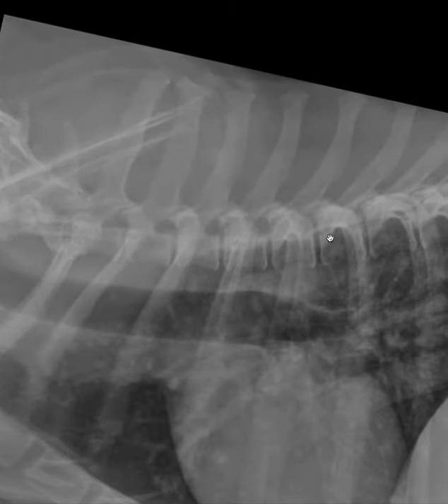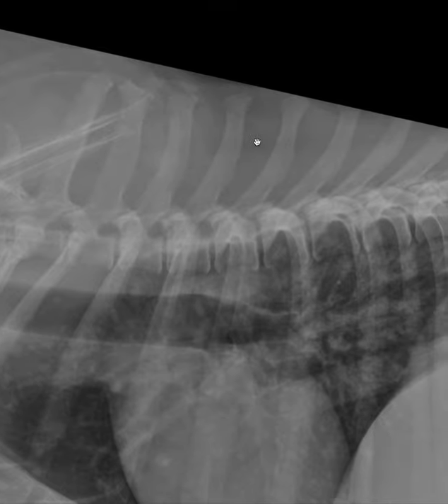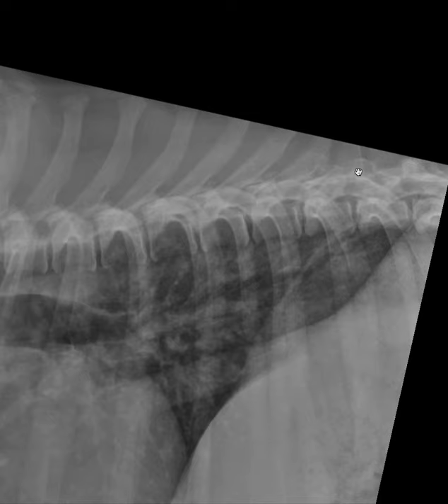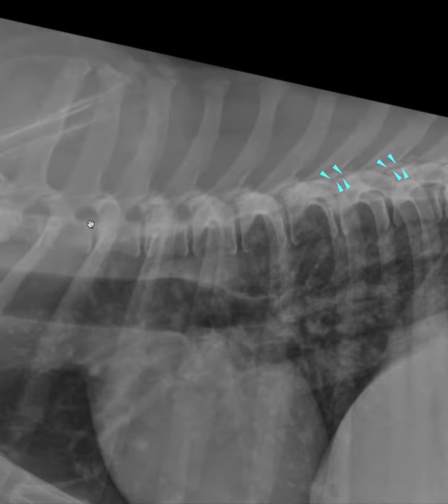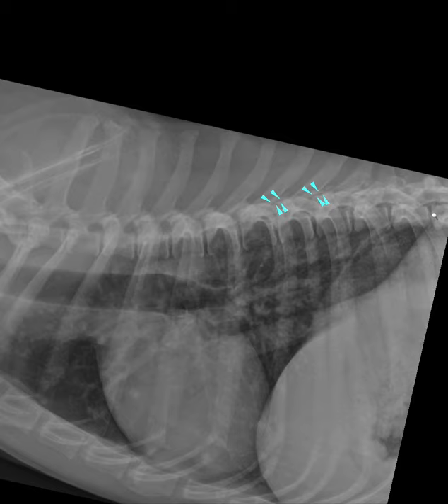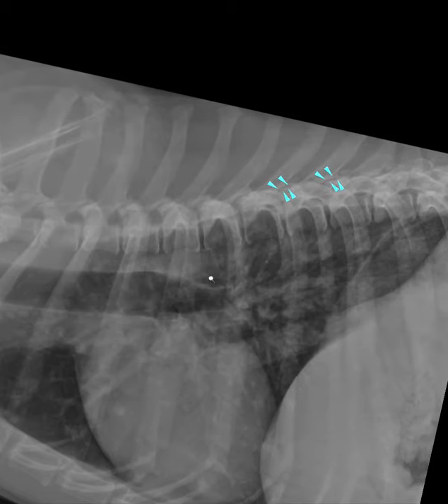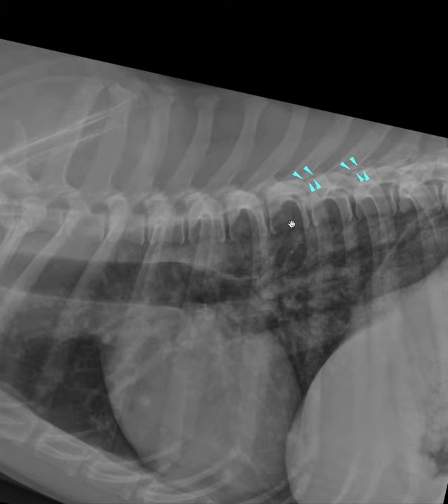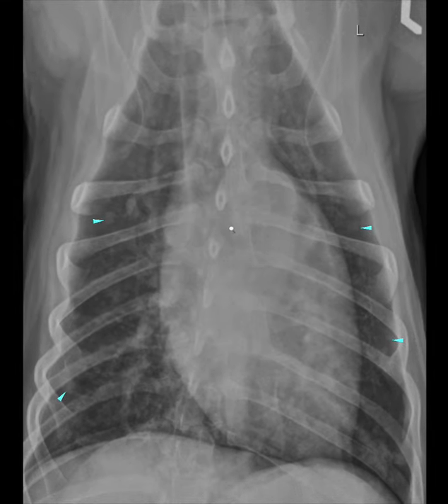It's Your Case - 12 yo FS mix breed dog with recent T3-L3 myelopathy, met check prior to MRI.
Hello Everyone!

12 yo FS mix breed dog with recent T3-L3 myelopathy, met check prior to MRI. In today's video, our radiologist on demand will talk you through her findings step by step.